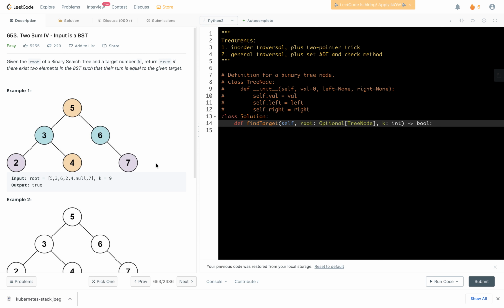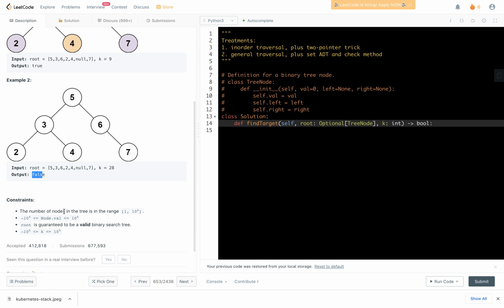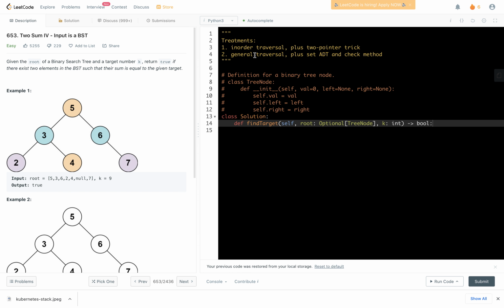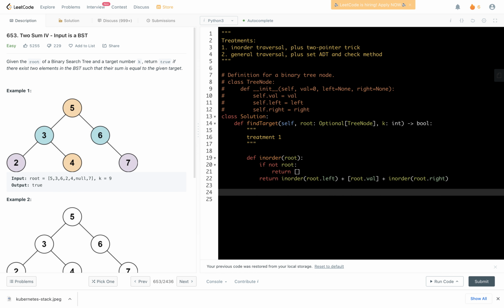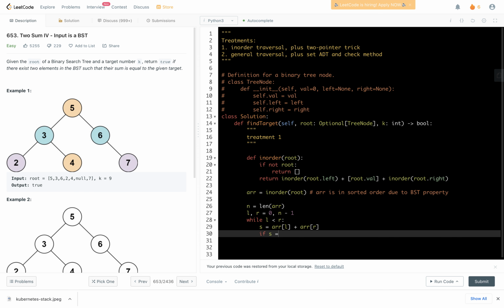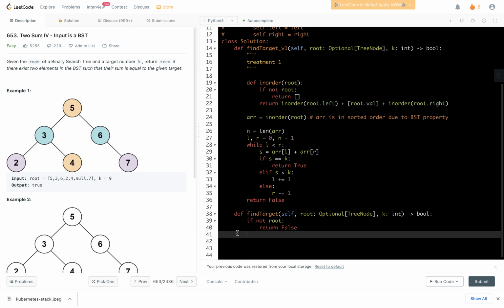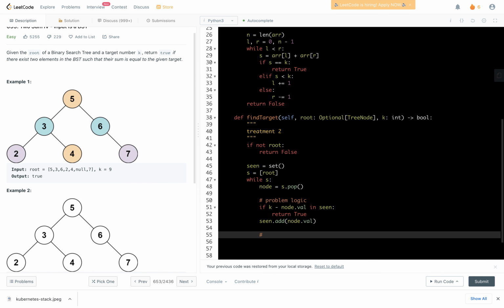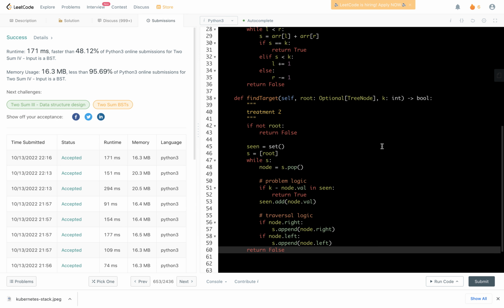leetcode 653. Two Sum IV - Input is a BST - inorder traversal + two-pointer trick, or set and check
Python solution to Leetcode Problem 653: Two Sum IV - Input is a BST.